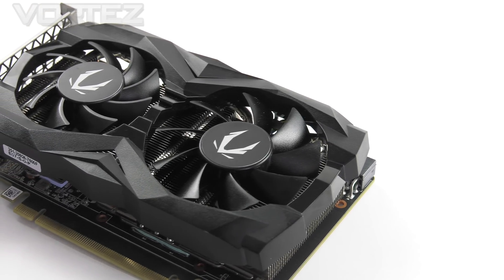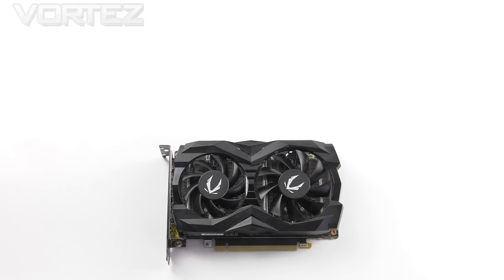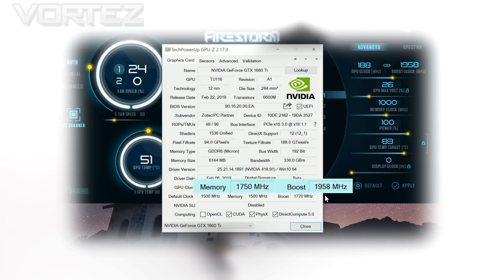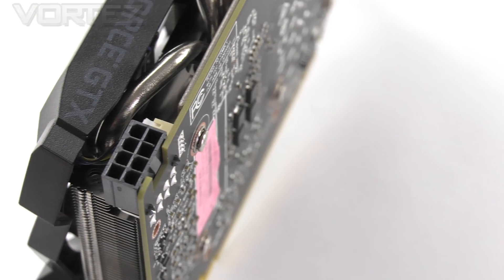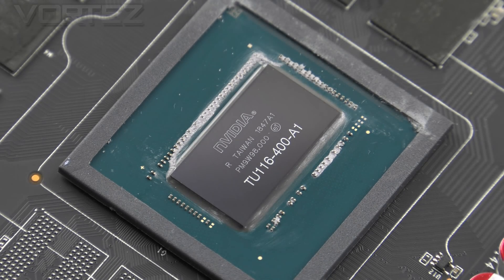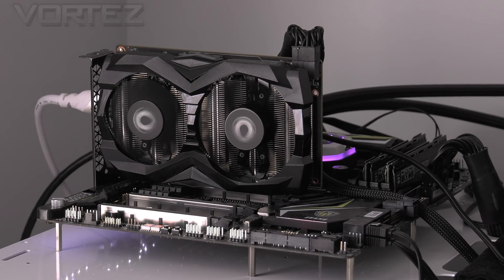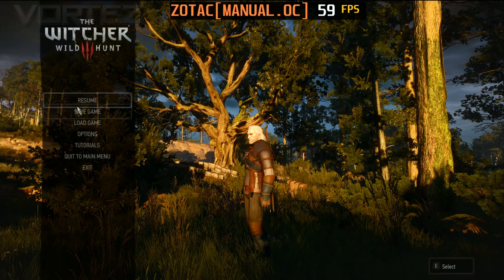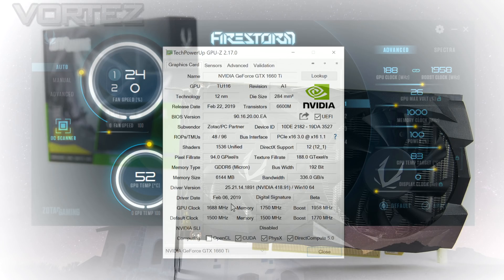How FAR can it manually OC? ZOTAC GTX 1660 Ti Review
A video review of the ZOTAC GTX 1660 Ti Graphics Card (ZT-T16610F-10L). In this video we perform a manual overclock to see how far we can push the GPU/memory. Enjoy!